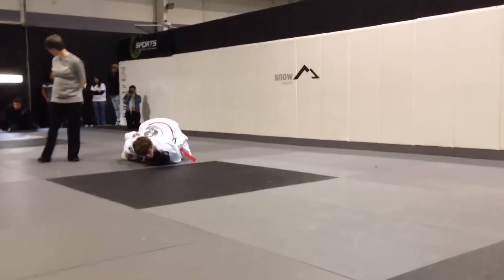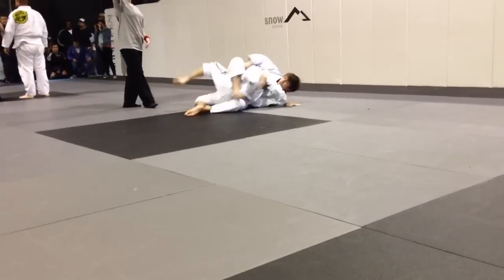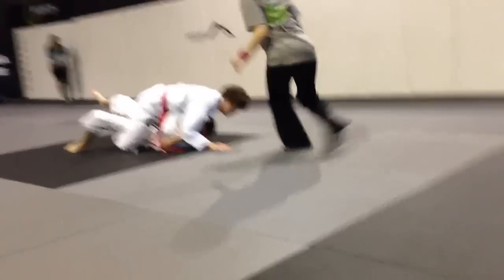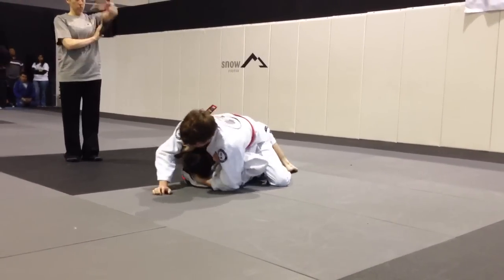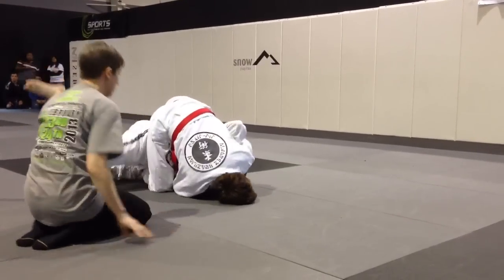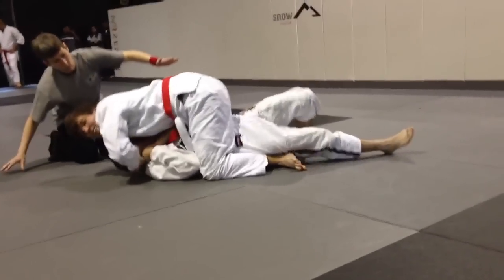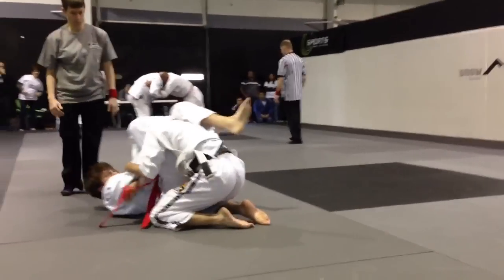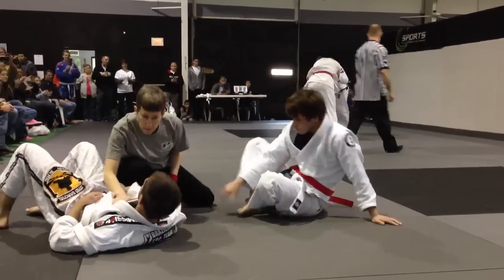Paul Lee Pillars of the Community Alvarez Jiu Jitsu Arlington TX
2/23/13 PILLARS OF THE COMMUNITY BJJ CHARITY EVENT- Keller TX

1st Match